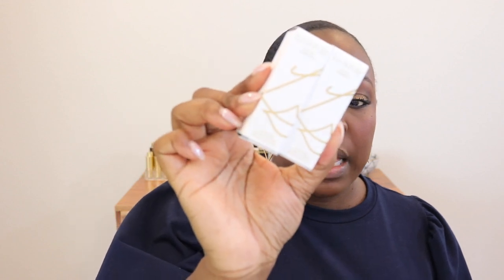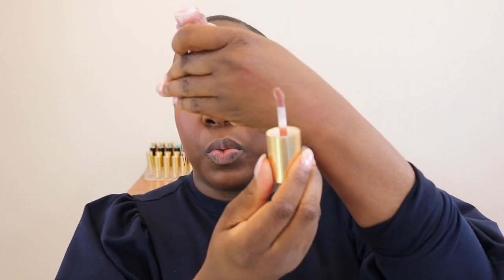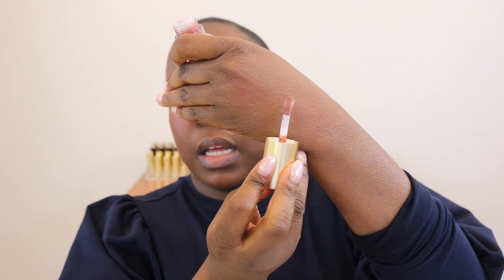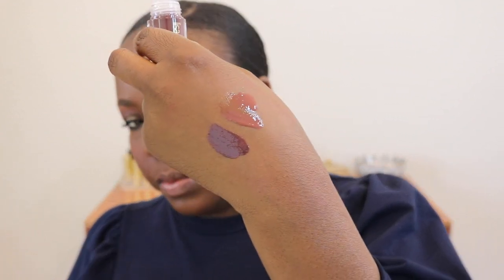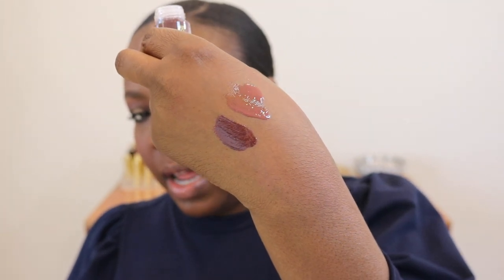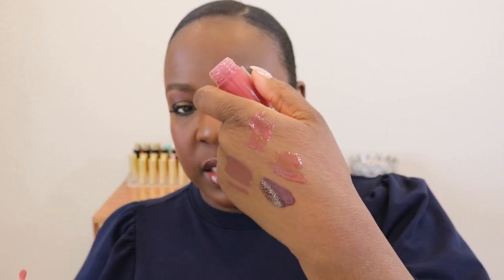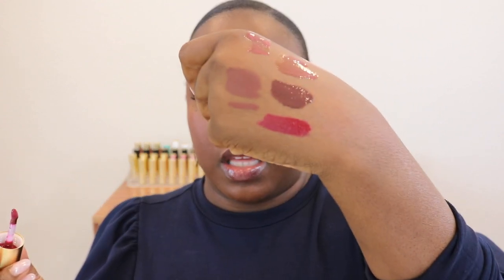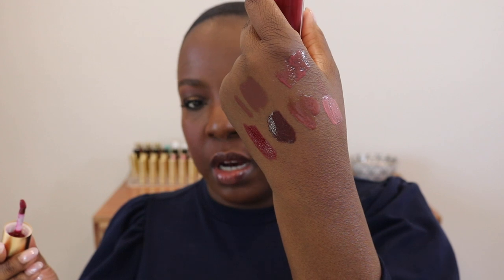NEW - Lisa Eldridge Gloss Embrace - SORCERY/DECADE - Comparison Swatches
Hey Family! Today I'm sharing some swatches from @LisaEldridge new shades of gloss embrace. I'm also sharing some lip swatches from some previous colors that I already had.

Mailing Address:
Chef Evelyn
18208 Preston Road